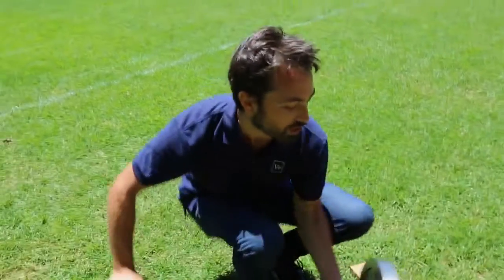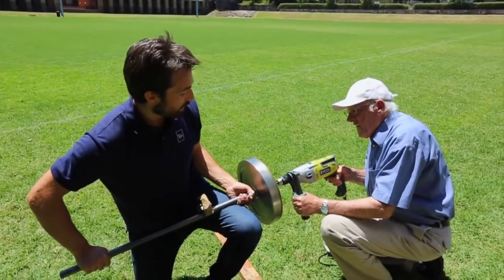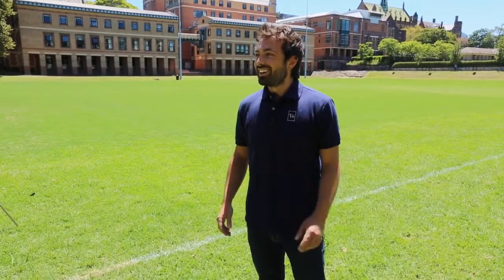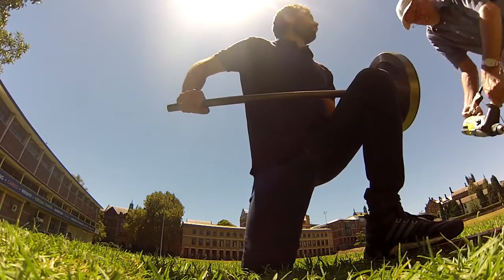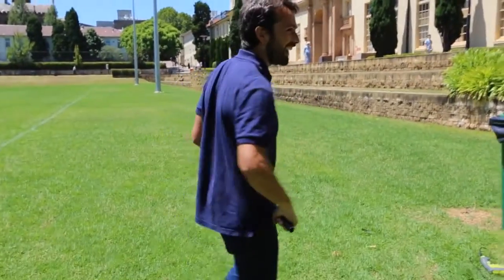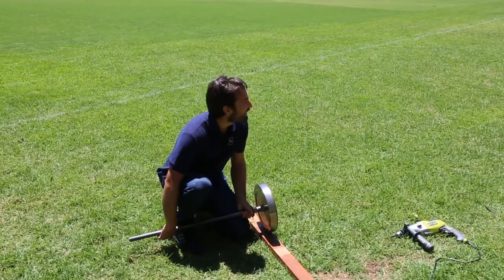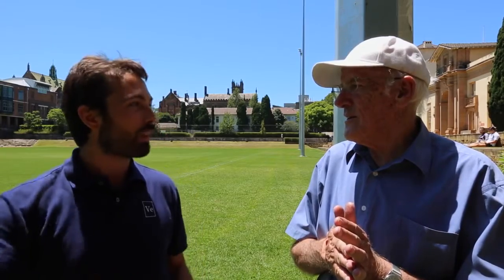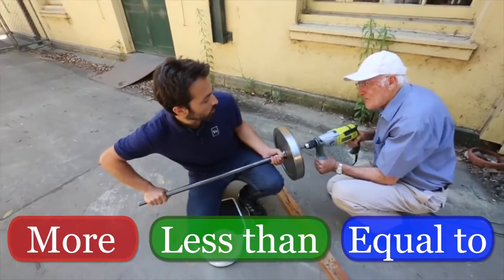Newtons freimaurerisches Gravitationsgesetz eliminiert !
In einem Versuch das auf ein früheres Experiment von Professor Eric Laithwaite zurück geht, wird der Beweis erbracht das es keine Gravitation gibt die an ein Gesetz gebunden ist das von dem Freimaurer Newton aufgestellt wurde. Ein Rad das 19 Kilo schwer ist, wird in eine Rotation von ein paar 1000 Umdrehungen pro Minute versetzt, und von einem schmächtigen nicht trainierten Mann über seinen Kopf gehalten. Wo sind die 19 Kilo Gewicht hin gegangen..., die durch die angebliche Gravitation, das hochhalten mit einer Hand eigentlich unmöglich machen sollte?